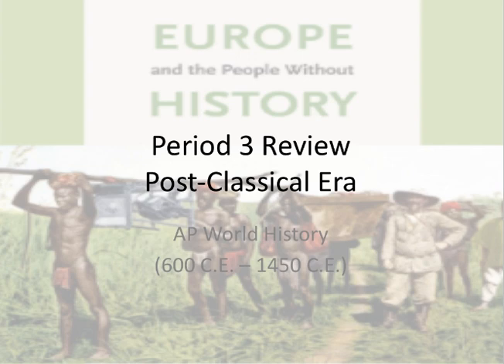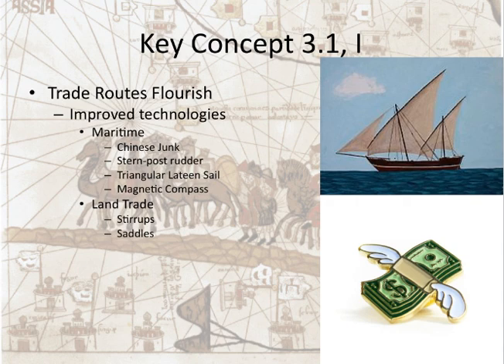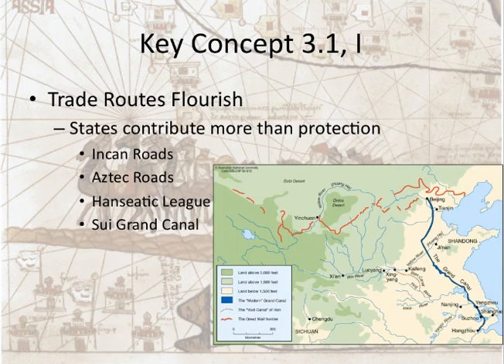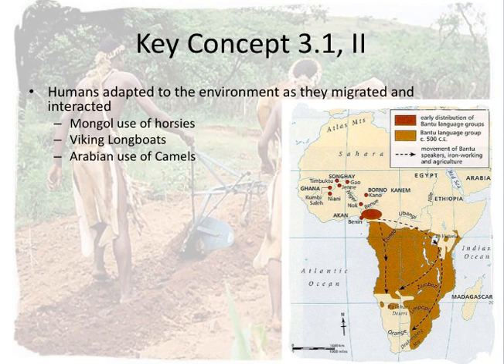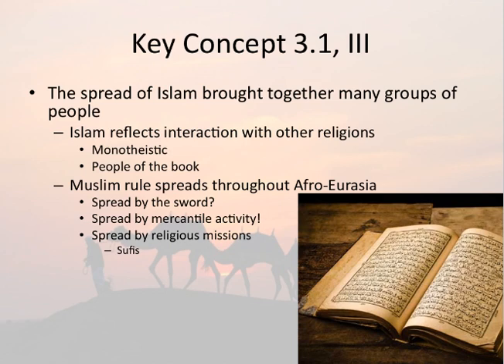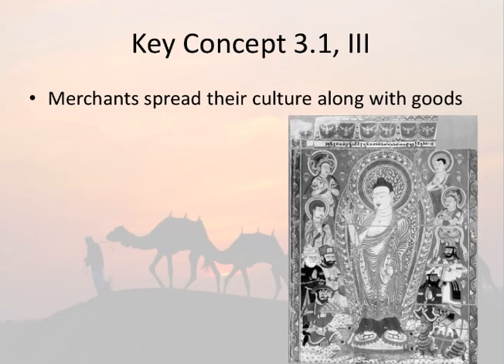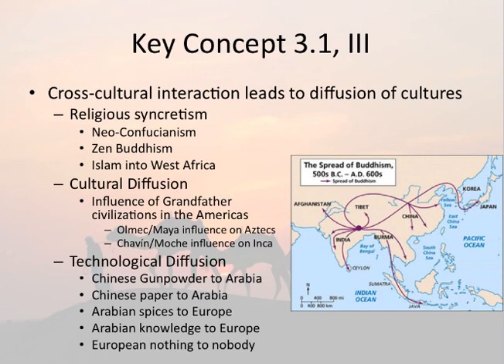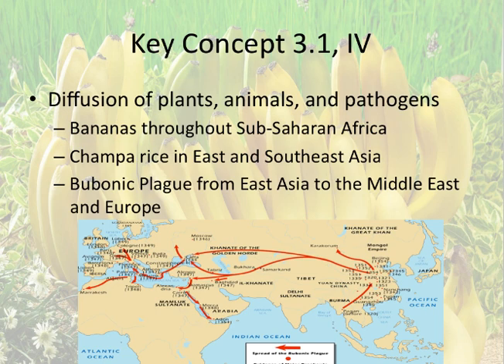Period 3: Post-Classical World (600 -1450) - Key Concept 3.1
Review Video for AP World History Key Concept 3.1